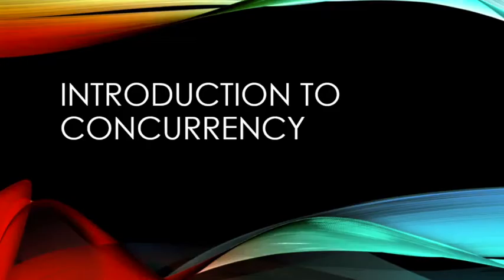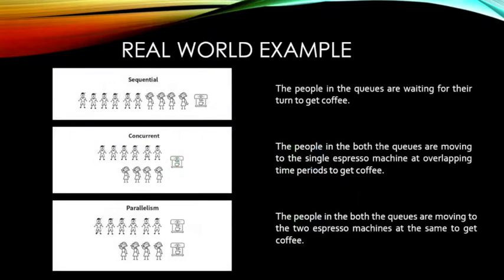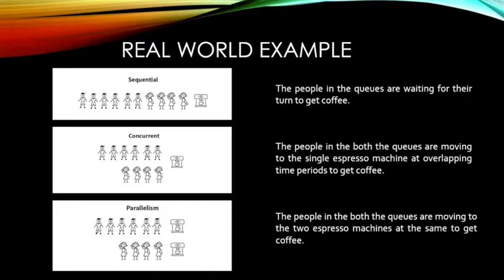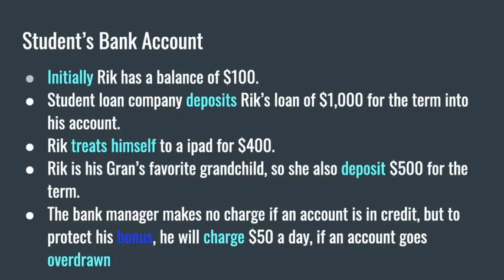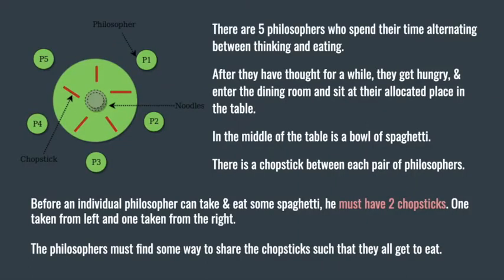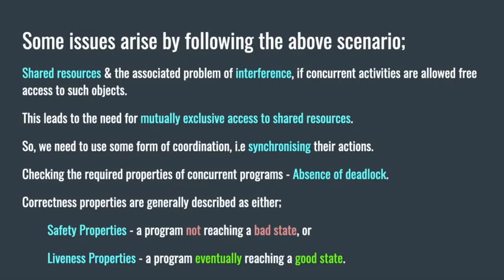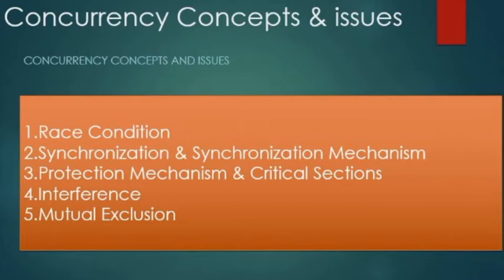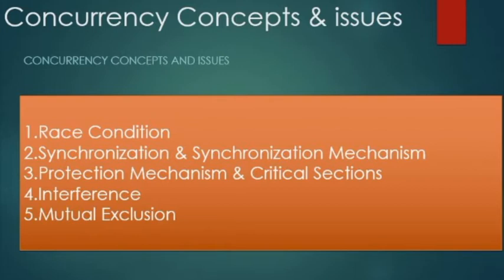Introduction to Concurrent Programming and Problems Arise in the Concurrent World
In this video, We will be Giving an introduction to concurrency, discuss why it is important, the problems in the concurrent world and concurrency concepts and issues.